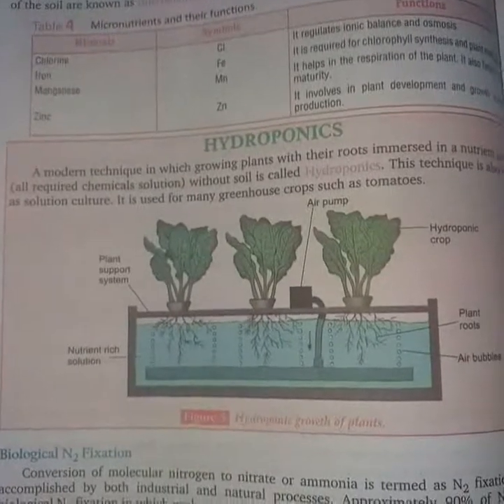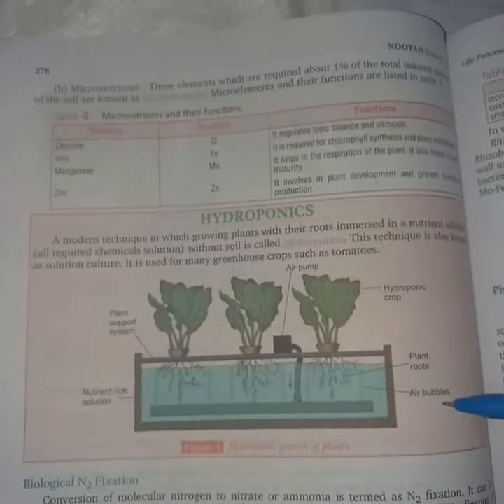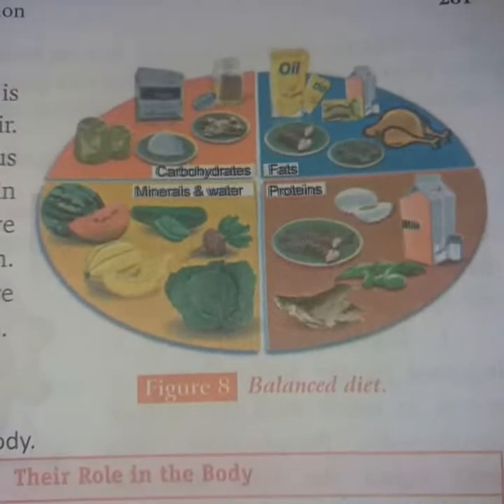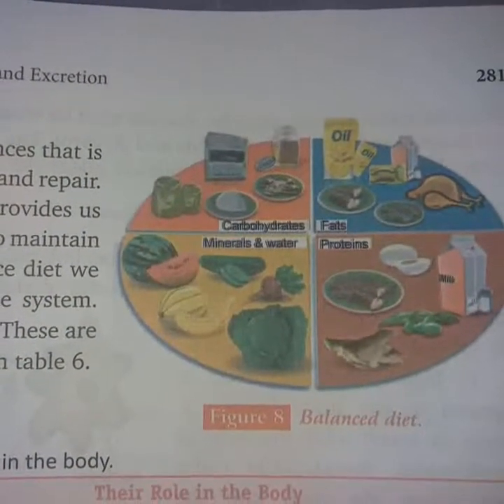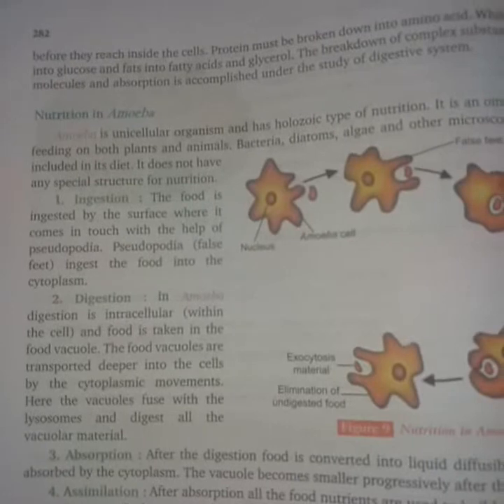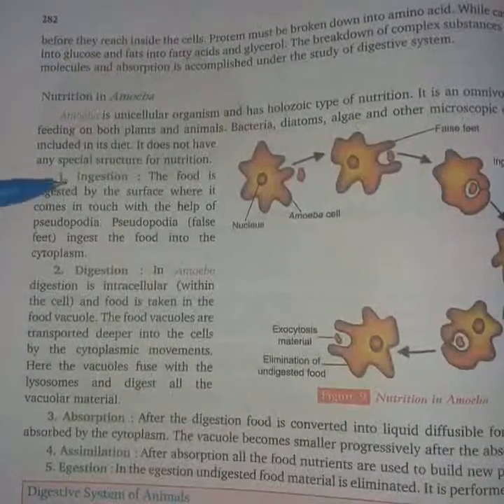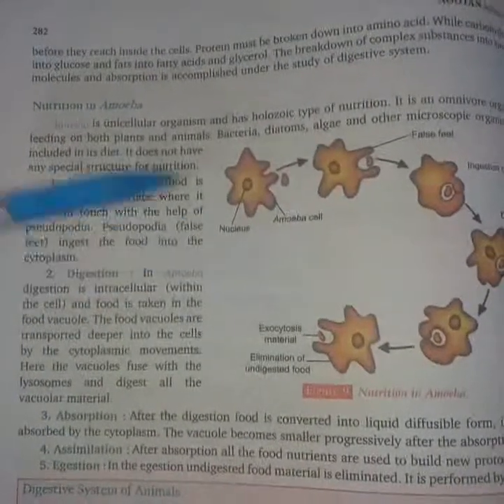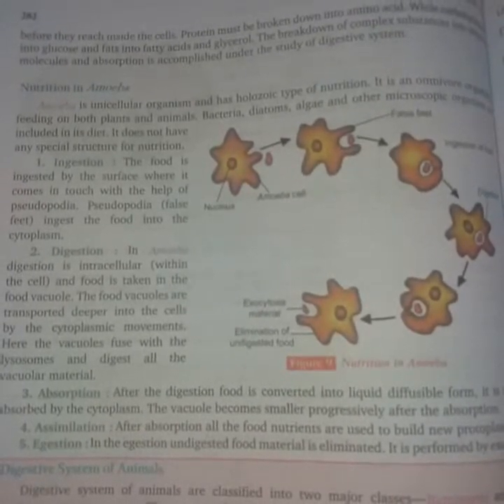Class-10th Biology Chap-1 Part -2 14.05.2020